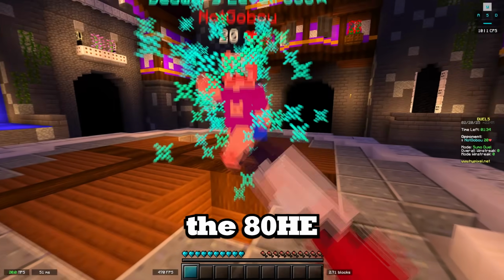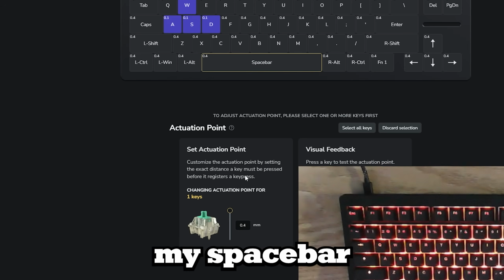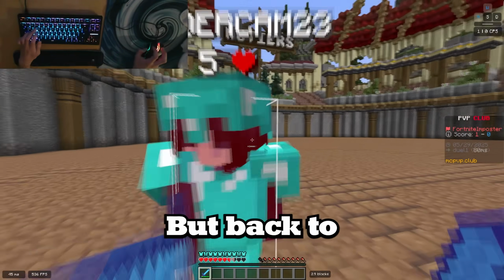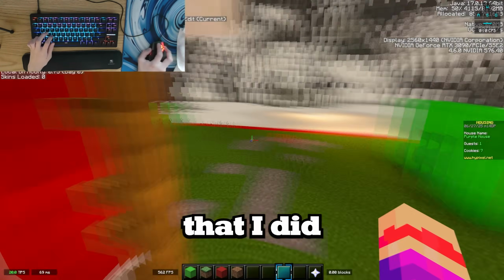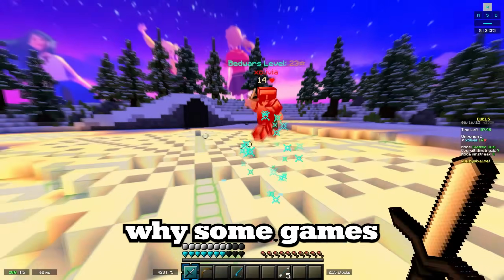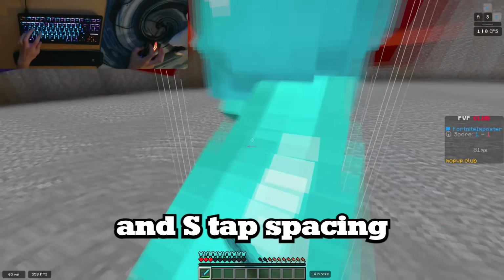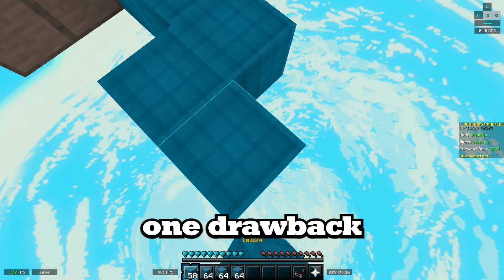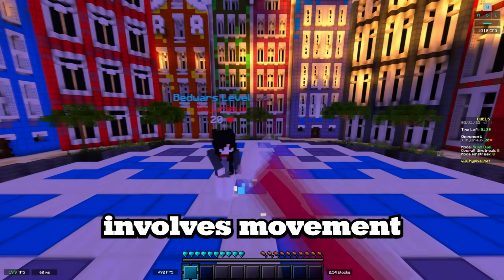I Got the BEST KEYBOARD EVER for Minecraft (2025 Review)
Thanks for clicking on this video! In this video, I review the Wooting 80he keyboard and discuss it's strengths and weaknesses. Hopefully the tips and tricks in this guide will help you learn whether you should buy one for minecraft pvp! In all seriousness, this is probably the best keyboard ever made, at least at the time it came out. The difference between the 80he and the basic rosewill keyboard I had been using for the past 10 years (I was being serious about that) is genuinely indescribable, but I tried my best to form those experiences into a coherent keyboard review video for you guys. This is probably my cleanest editing ever, so I really want this video to perform well. I really hope this can get into the algorithm and boost my channel growth, maybe even up to 30k. I don't know how big the market for keyboard reviews is compared to mouse reviews but I guess we'll see. I grinded this video out over the past 2 days and probably spent a total of 25 hours or so editing and writing the script and such. I'm pretty exhausted but the end product was super rewarding. If this does well, I'll rally again to either get tips 3 or the gamesense guide out for next saturday. The real 30k grind starts now! And I can FINALLY say the keyboard in the description and in comments, plug get back to making videos with handcam!

►Special thanks once again to the goat himself  @TrainerDario  as I took heavy inspiration from his review video in terms of structure. Wouldn't have known where to start without him, definitely check out his review if you haven't!

🖱️ Mice: Bloody aBedless (A70), Glorious Model O, Secret
Recording software: OBS
Editing software: Adobe Premiere Pro
Graphics card: GeForce RTX 3090
Client: Badlion

This video was not on Hypixel Bedwars tier testing, or beating every tier of Bedwars player, but does consist of  intense Minecraft Hypixel Bedwars gameplay, including Bedwars tips, tricks, and strategies to help you get better and improve your bedwars gamesense (from qbedwars)

0:00 Unboxing
0:25 Sound Test
0:32 Review and Features
6:40 Testing In-Game
9:42 Review and Final Thoughts